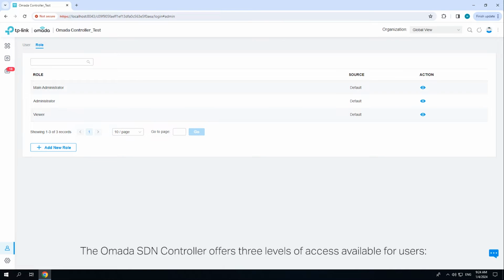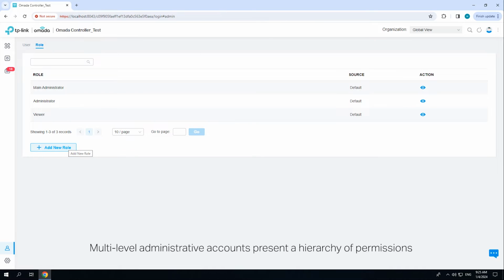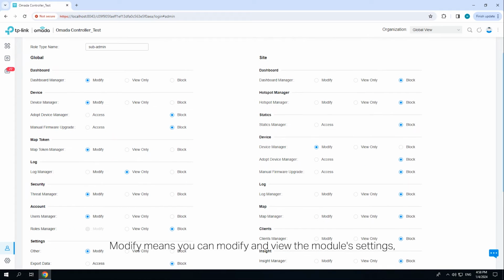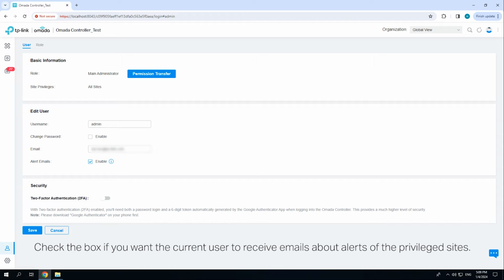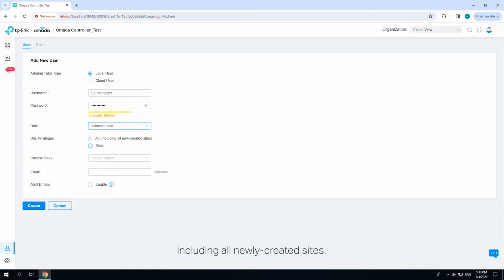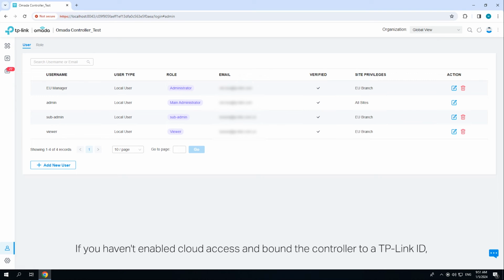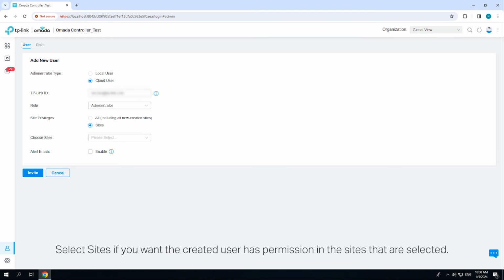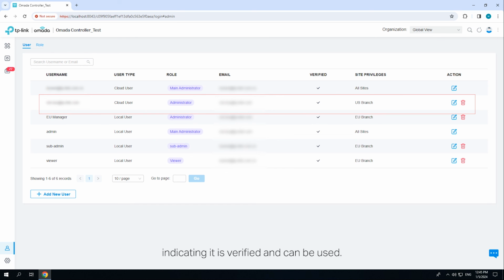09 How to Configure User Accounts on the Omada SDN Controller